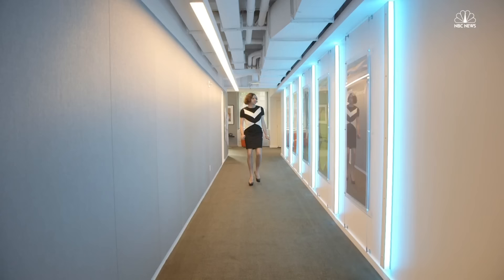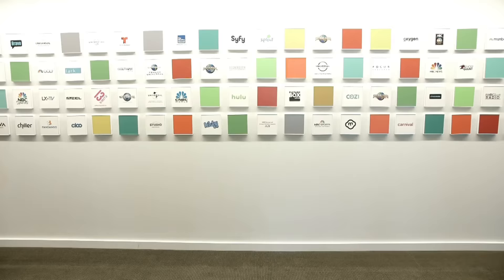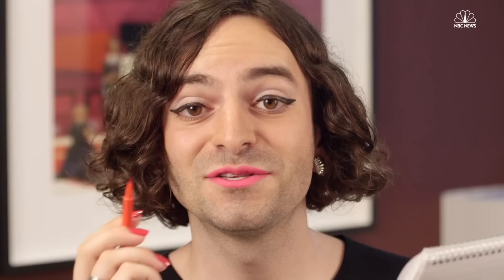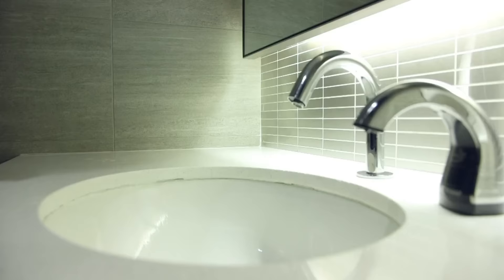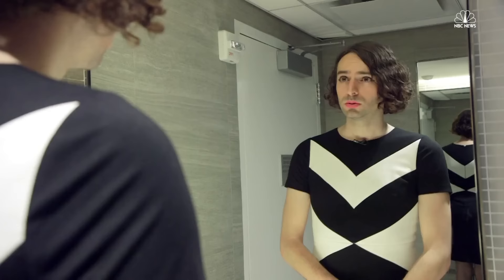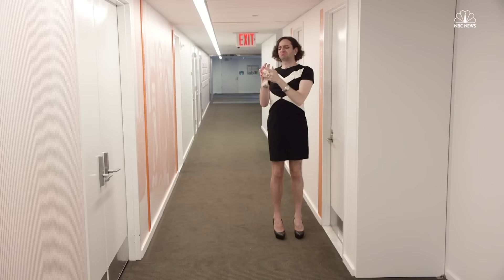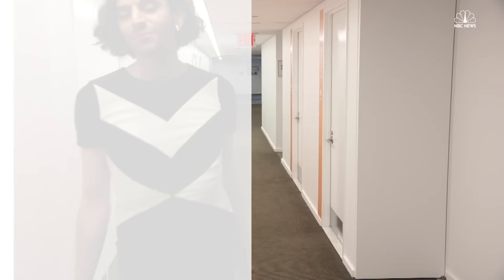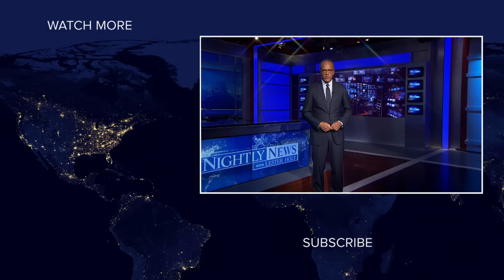A Beginner’s Guide to Gender-Neutral Restrooms | Queer 2.0 | NBC Out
While most of us grew up with a gender-neutral restroom in our home, there’s currently a significant amount of confusion and uneasiness around the topic. But have no fear — NBC OUT contributor Jacob Tobia offers a six-step guide to confidently using these gender-neutral facilities.